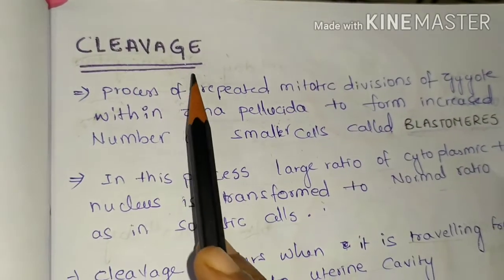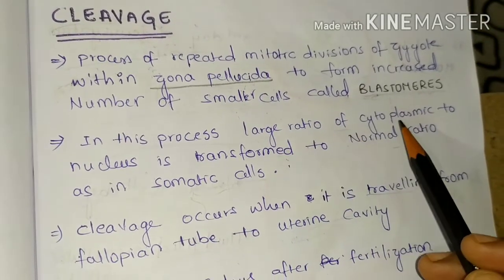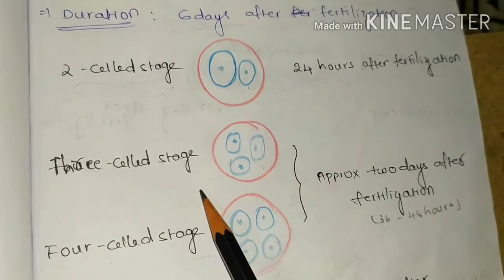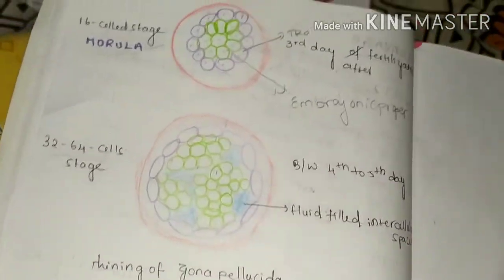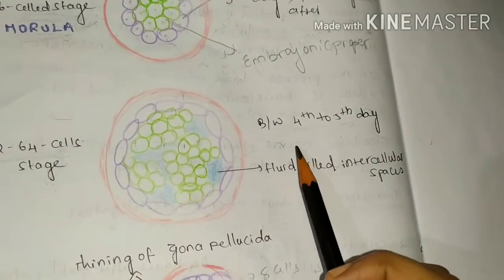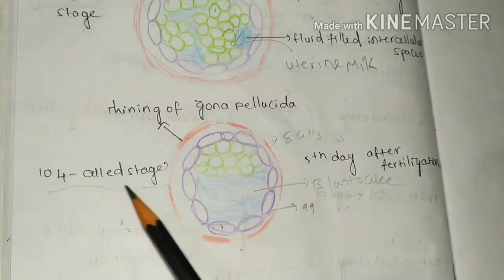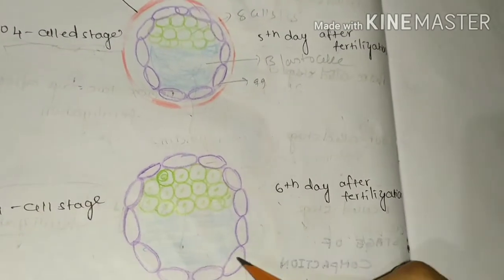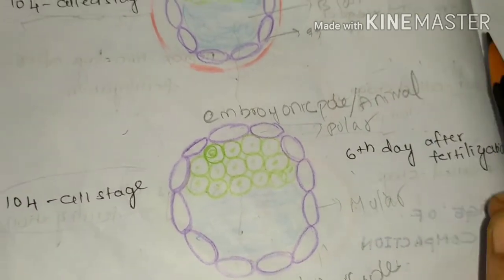Cleavage ( Embryology )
Hi friends 😊😀
In this video I described cleavage in detailed and simplified manner.